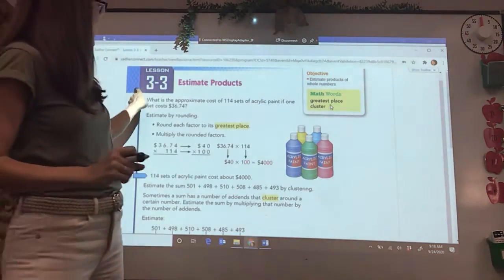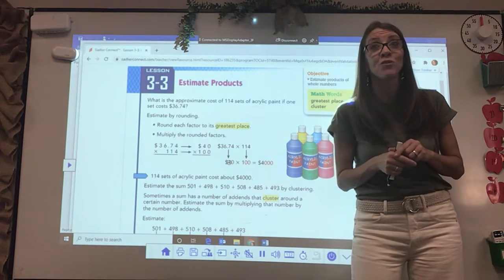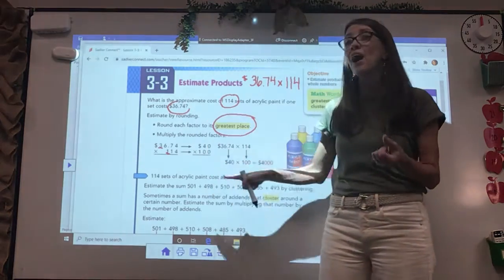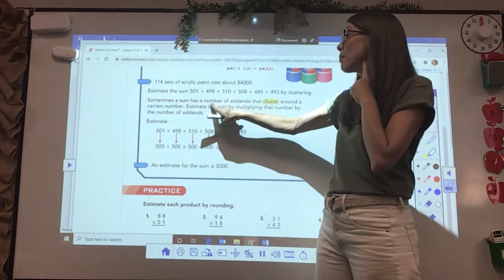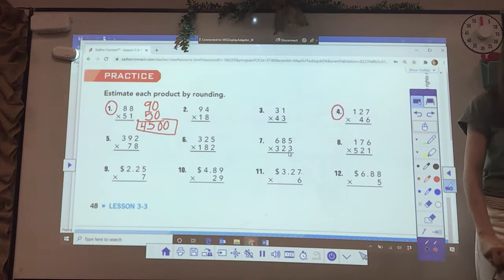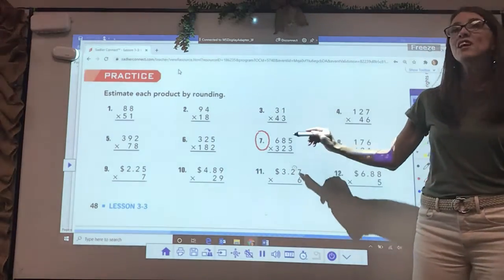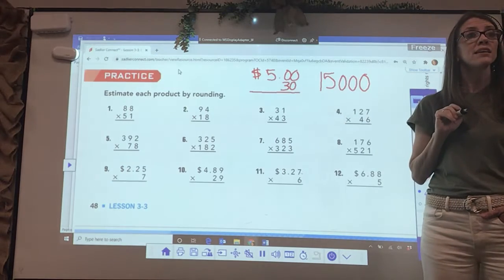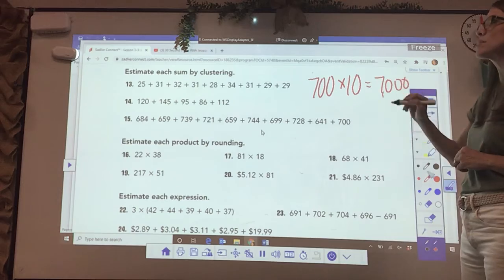3-3 Estimate Products